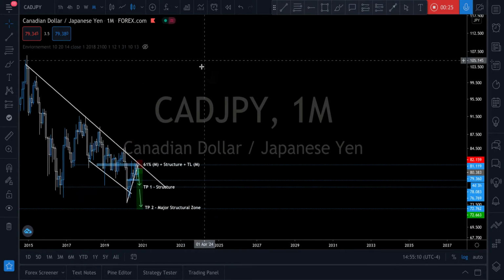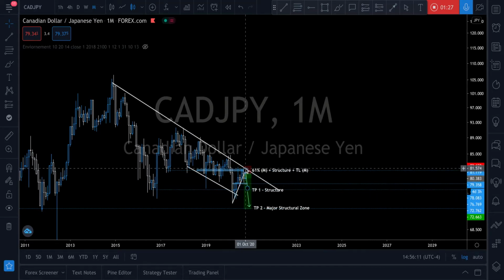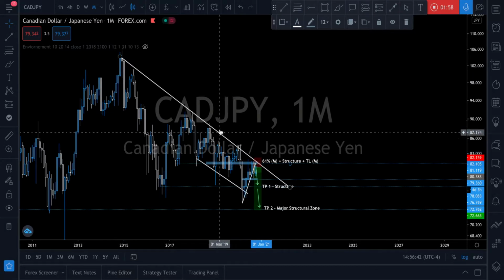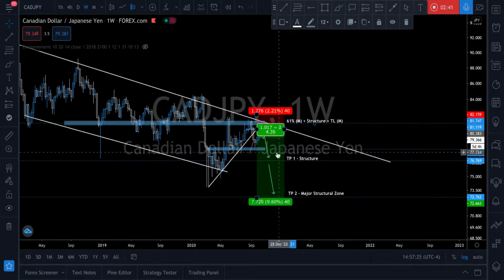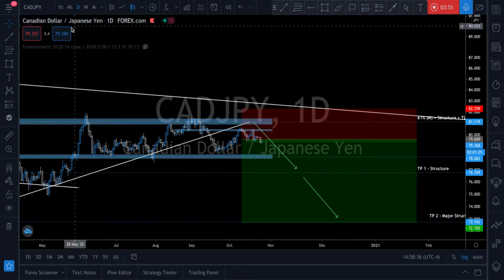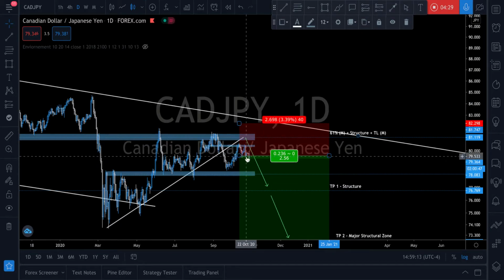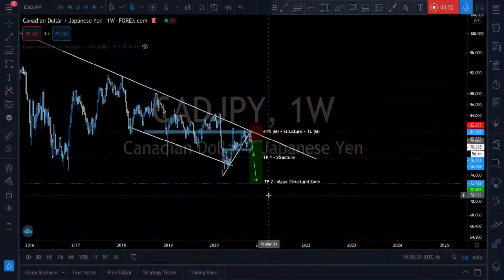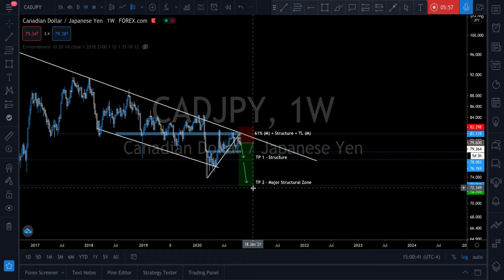Execution Ready CADYJPY [SET UP]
We have 4 pieces of evidence for this set up: 61% fib (M), structure (D/W) , Trendline (M), impulsive pattern to the downside (M). In addition to that the contextual environment for the 4H and the Daily was tested and is bearish, ready for execution. We are waiting for a nice entry at the moment, but the trade itself is ready.

If you are learning but still want to scrape away the pips we are making weekly message us privately.

RR - 1:2.56